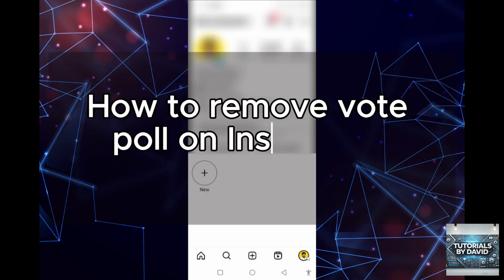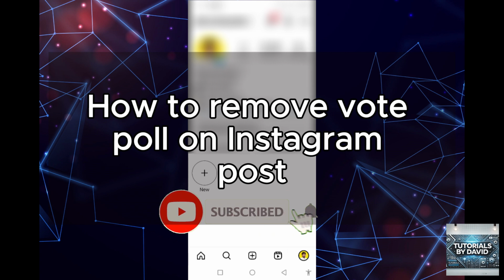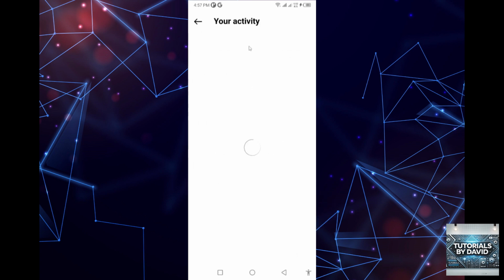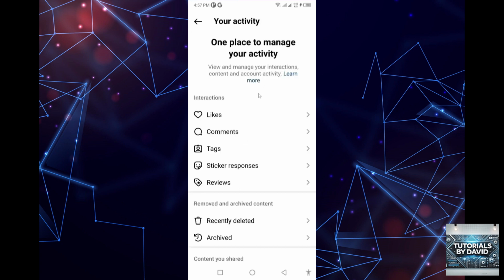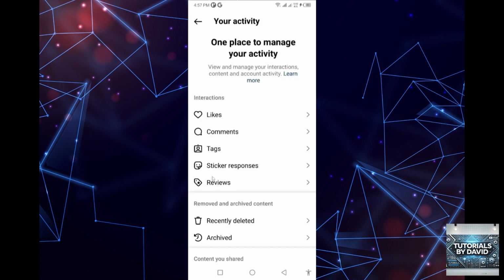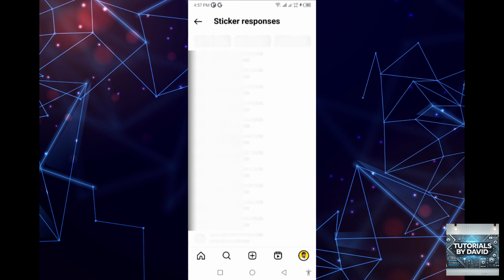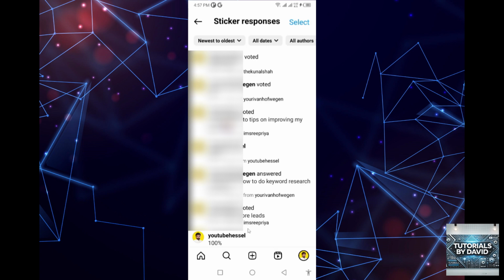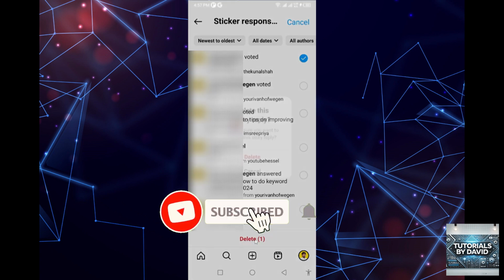Remove Vote Polls On Instagram Posts In 2026 (Updated Guide)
This tutorial explains how to remove vote polls from Instagram posts in 2026 with the updated method. Learn step-by-step how to clear poll options from your content efficiently and ensure your post appears as intended. Perfect for beginners and seasoned Instagram users alike.

✔️ Topics Covered:

Locate and manage vote polls on your post.
Updated 2026 settings walkthrough.
Ensure clean and distraction-free posts.